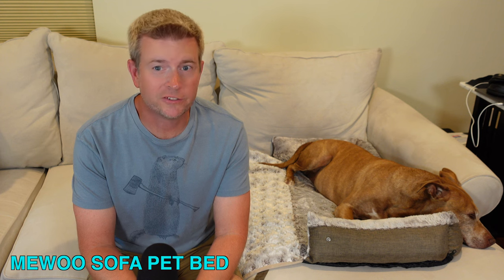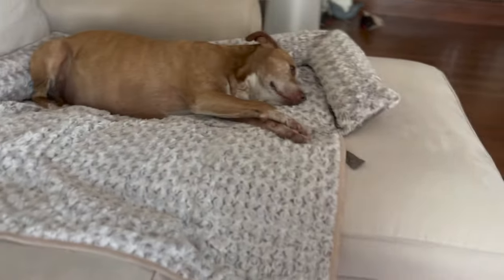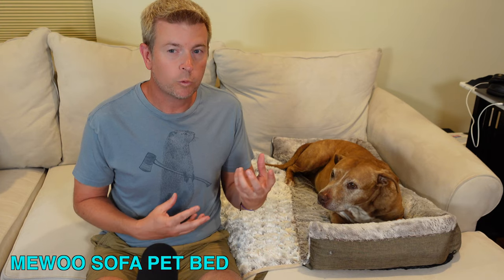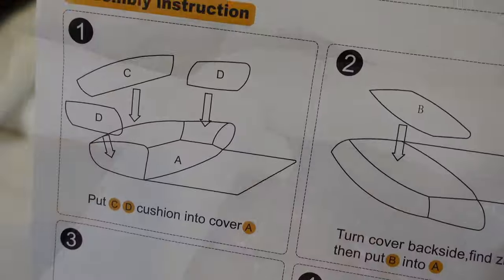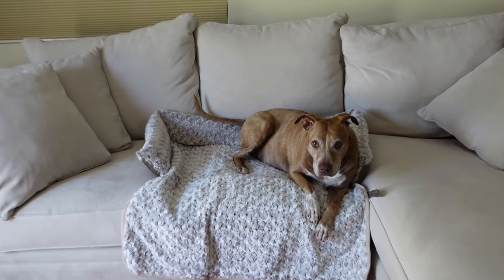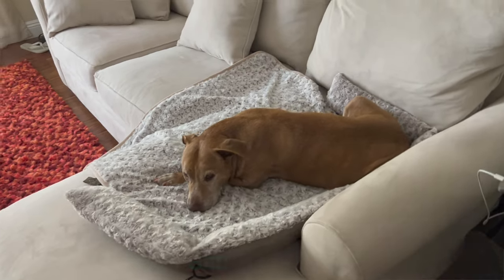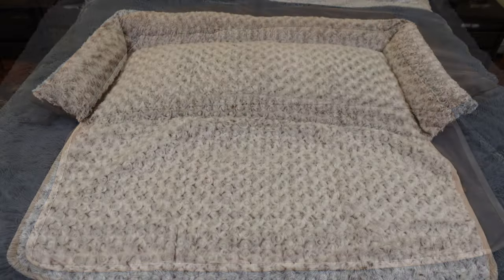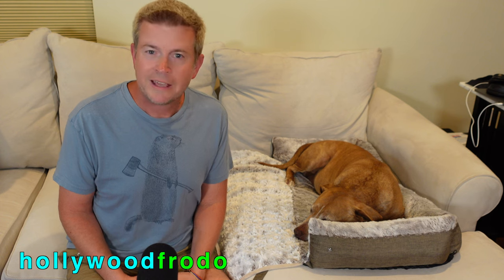Sofa Dog Bed Couch Cover with Bolsters Demo Review Unboxing by Mewoo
Check it out on Amazon

This is great for anyone with a dog (or maybe a cat too) that likes to lay on the sofa. Rather than cover your sofa with blankets, you can have this nice dog bed that is made to go on the sofa. It can also work on a bed or in the back of a car but really shines for use on a sofa with the 3 standard pillow bolsters and a flap that hangs over the edge of the coach or can be rolled up to provide a 4th bolster.  The pillow cushions for the bolsters and base are easily removable so the bed can be washed. Simple product that works great! This video is a full demo and review featuring my Red Nose Pit Bull mix, Ulani, who loves this pet bed! There's also a quick unboxing so you can see everything that comes in the box!